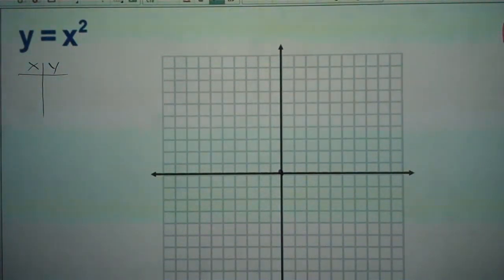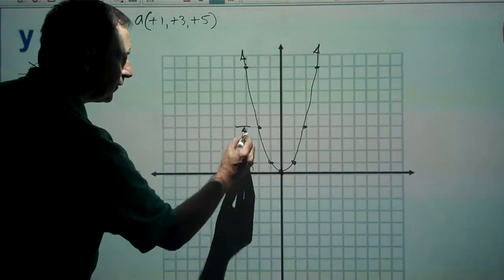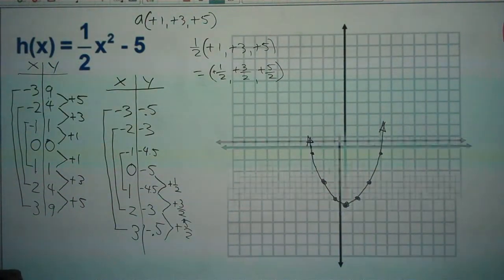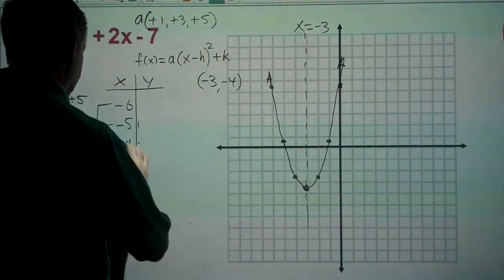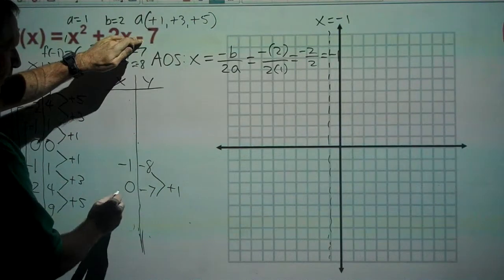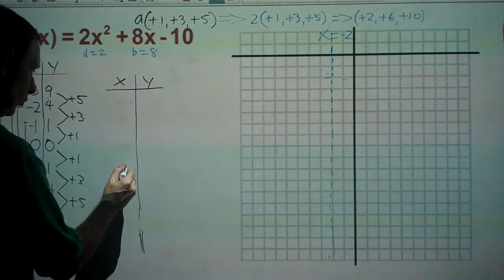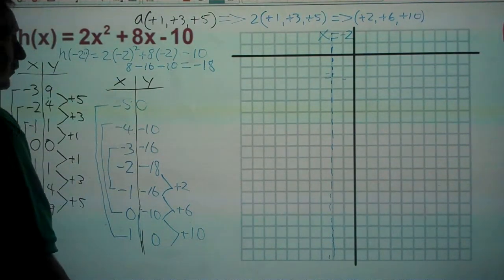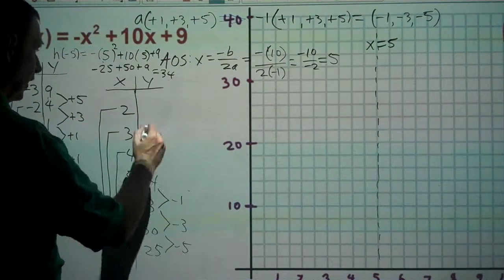How to Graph Quadratic Functions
This video lesson shows how to use the parent quadratic function y = x^2 as a pattern to graph any quadratic function.  First, after finding the vertex of the quadratic function, a step pattern from the parent quadratic function is used to obtain the additional points necessary to graph the function.